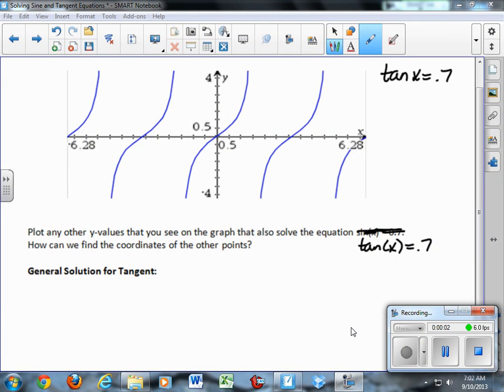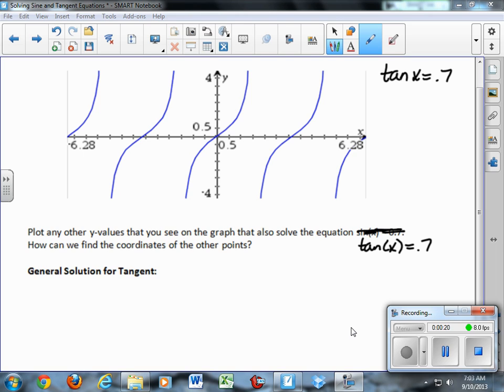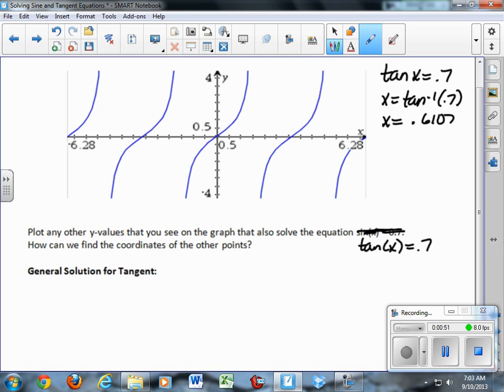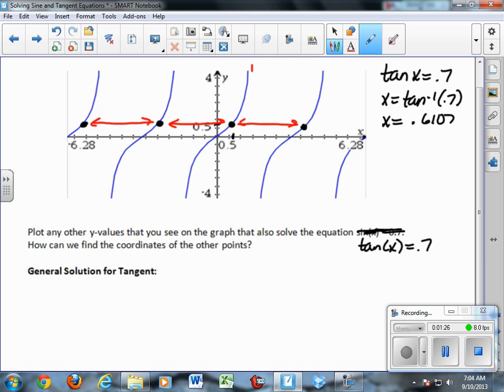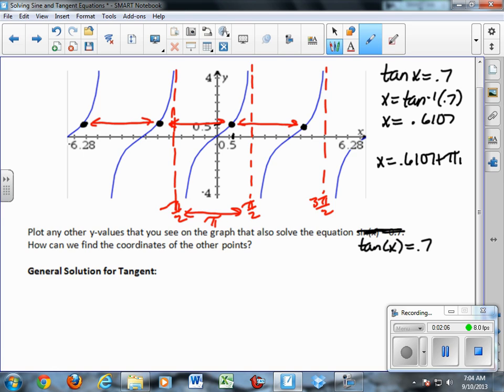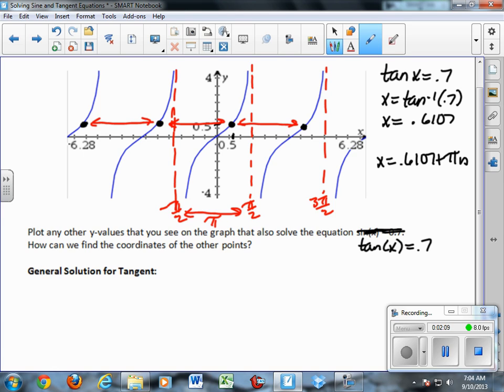General solution of a tangent equation